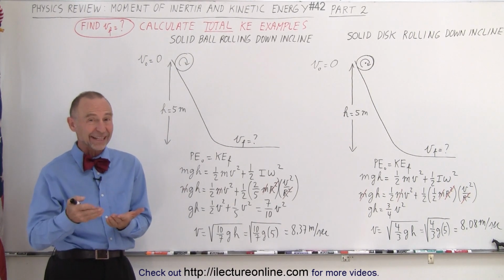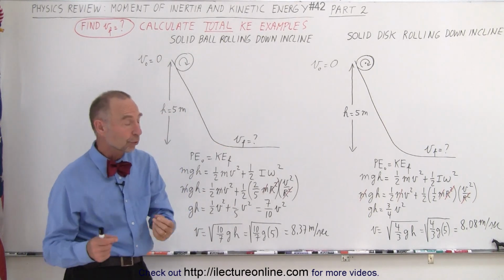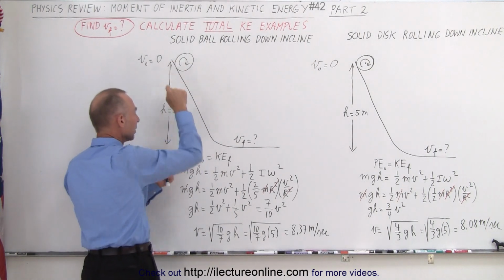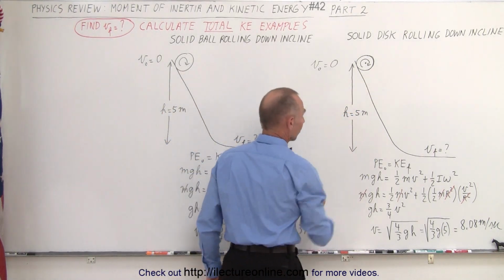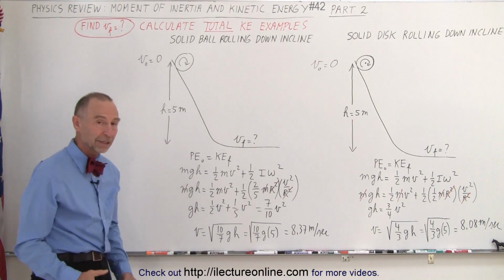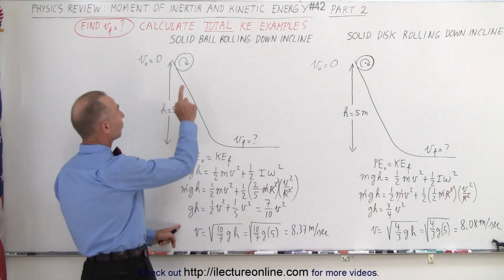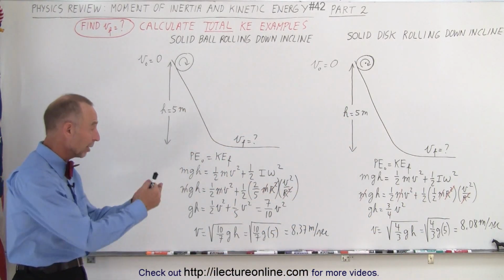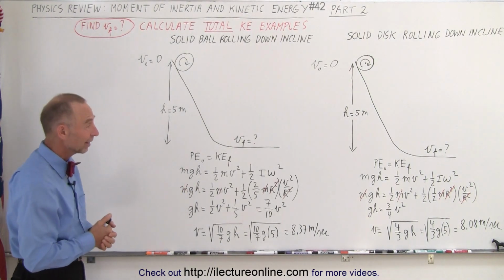Physics Review: Moment of Ineria and Kinetic Energy #42 Part 2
We will find final velocities vf=? of a silid disk rolling down an incline and a solid ball rolling down an incline of height h=5m.  (Part 2))

Title seach on other plateforms:  Physics Review: Moment of Ineria and Kinetic Energy #41 Part 1

Title search on other plateforms:  Physics Review: Moment of Ineria and Kinetic Energy #43 Part 1